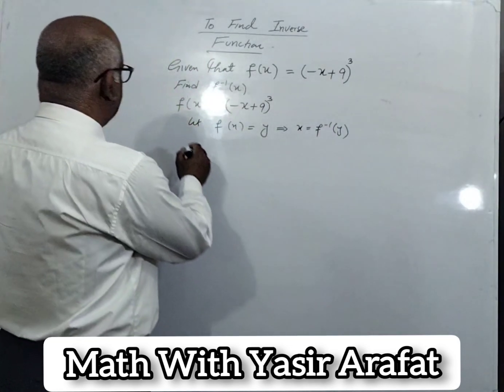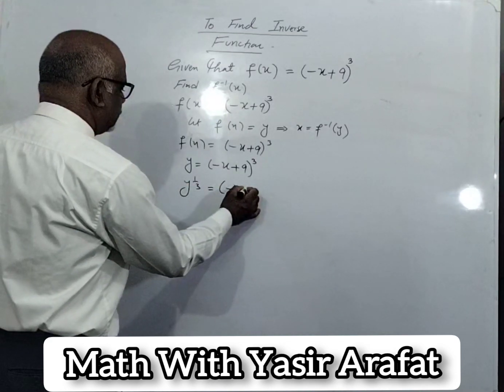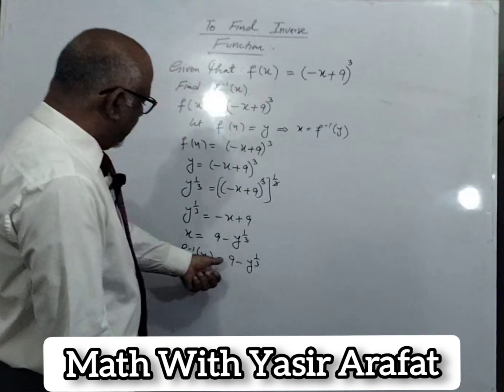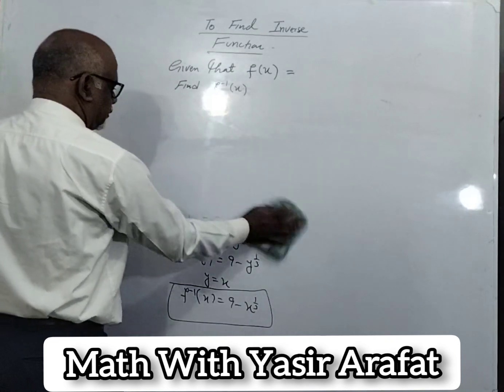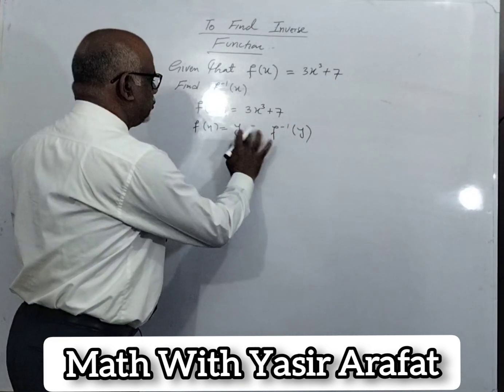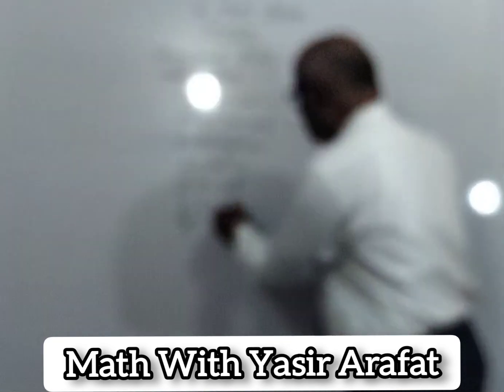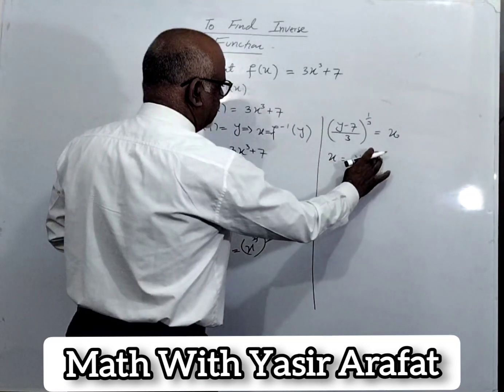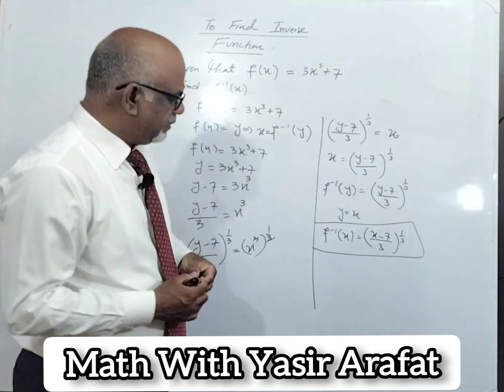To Find Inverse Function | Lecture-2 | video 35 | Math With Yasir Arafat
Dear Students
                         Today's lecture is about to find the inverse function,